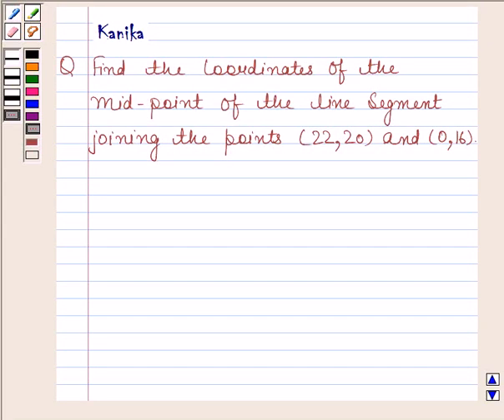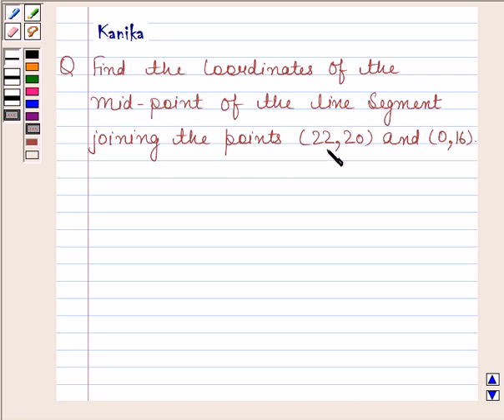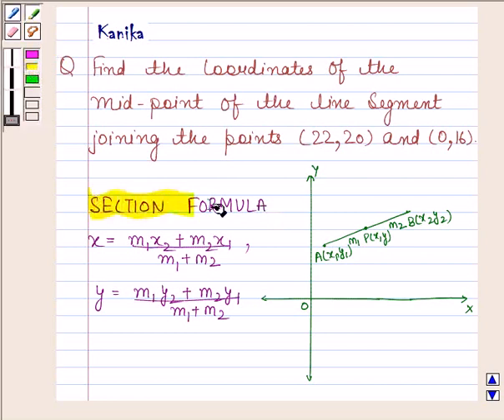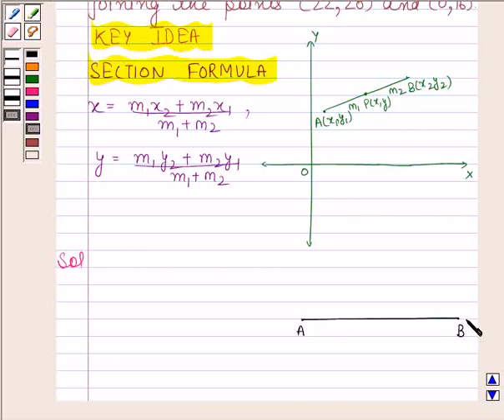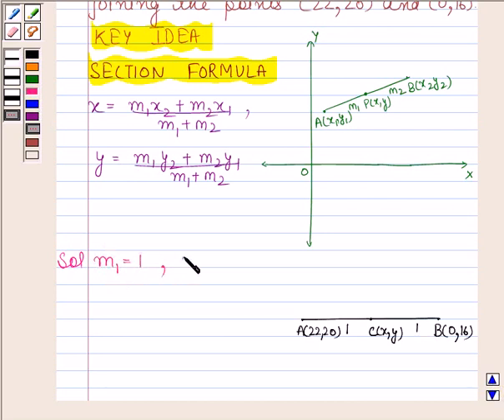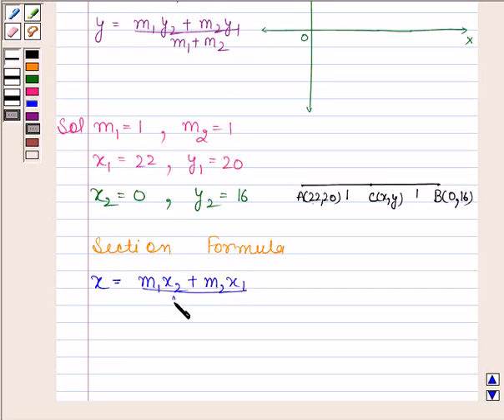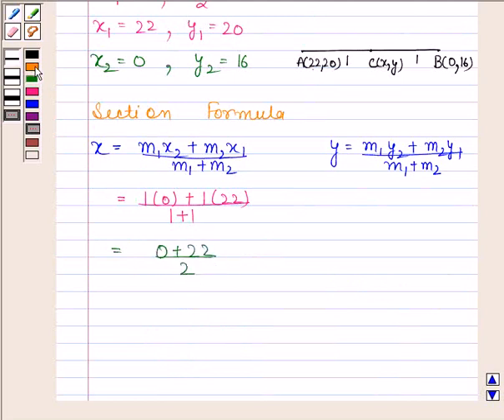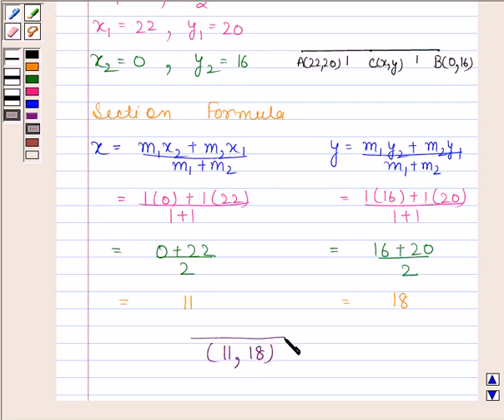Maths X NCERT 16 16 3 1